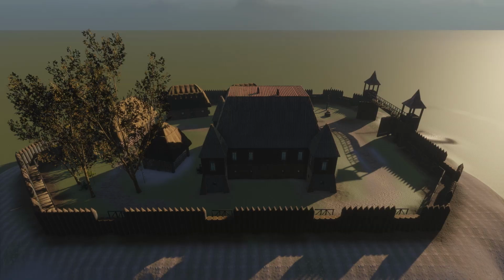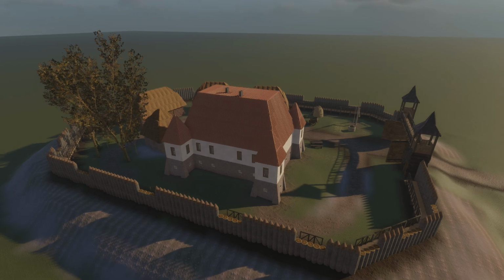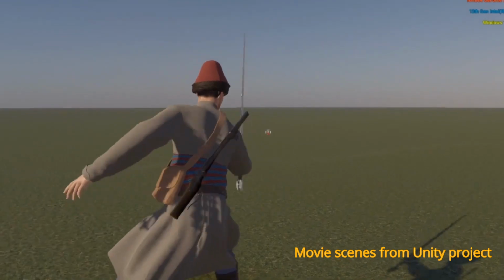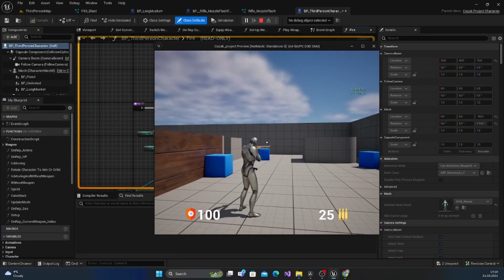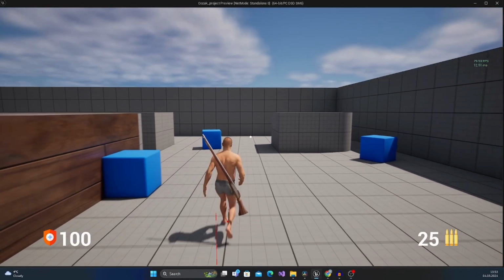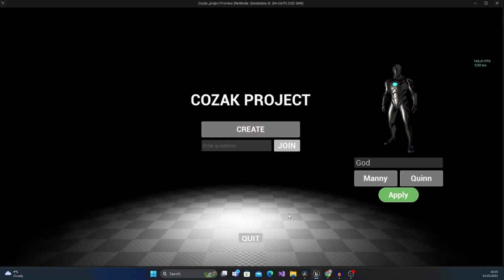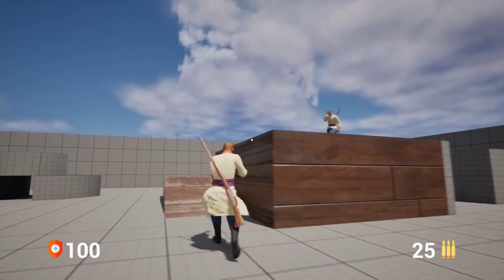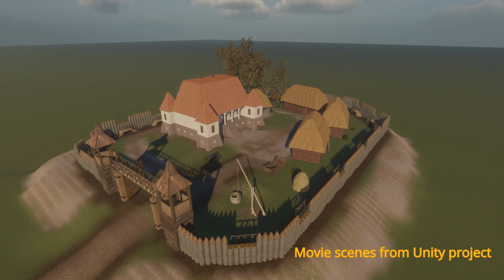I MOVE MY MULTIPLAYER GAME PROJECT TO UNREAL ENGINE 5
🎥 Welcome to my second video update on my multiplayer history game project about Ukrainian cossaks!
🚀 In my first video, I showcased a Unity prototype, which gained over 1k views and 63 subscribers!
📈 Now, I've switched gears to Unreal Engine for its robust capabilities.
🎮 Join me as I recreate my game in Unreal, showcasing character movement, weapon systems, and stunning visuals.
💥 With MetaHuman characters and dynamic clothing physics, the game looks more immersive than ever!
🌟 I've even added a sleek menu for easy navigation.
🖥️ After some testing with friends, we're ironing out bugs and gearing up for even more features.